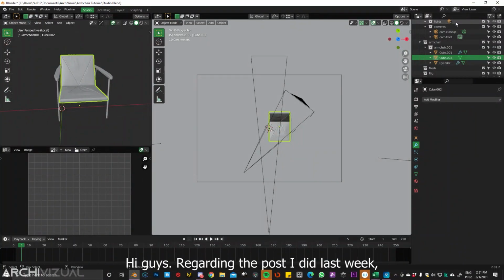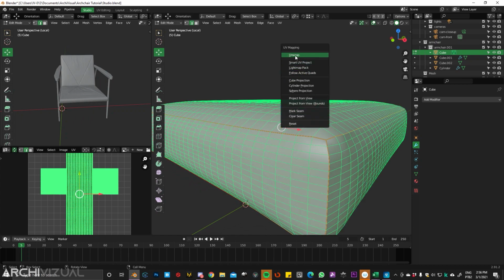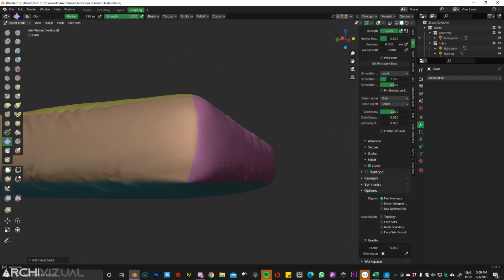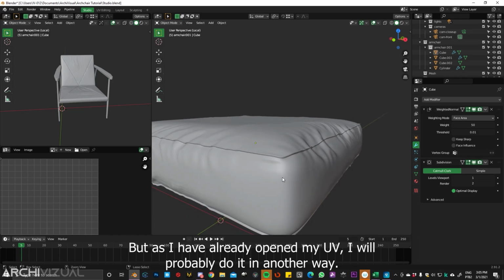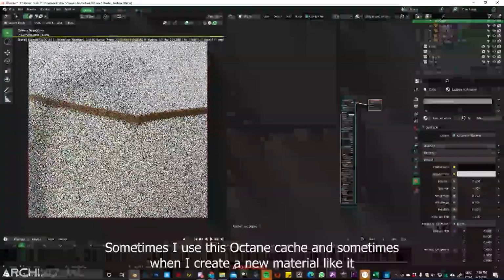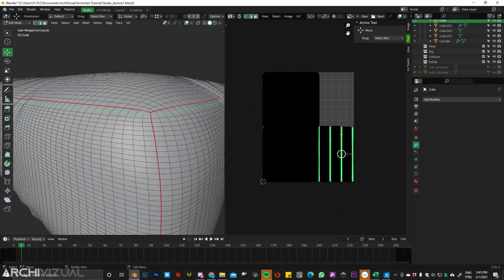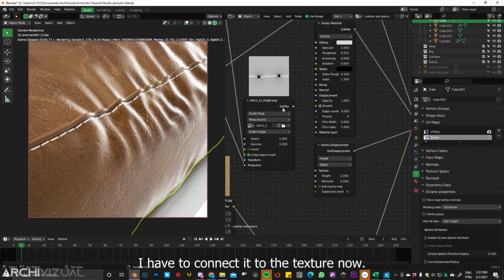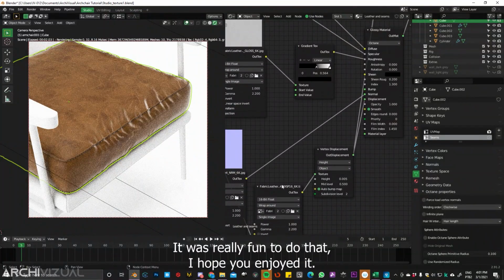How to create wrinkles and use displacement seams in Octane Blender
Video explaining how to do wrinkles and displacement seams in Octane Blender. I haven't gone deep into specific functions explanation.